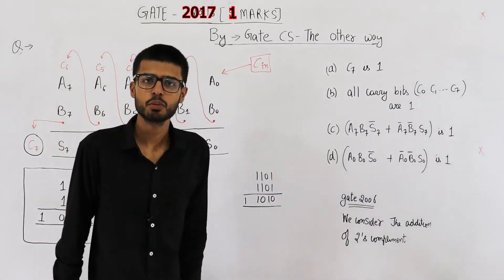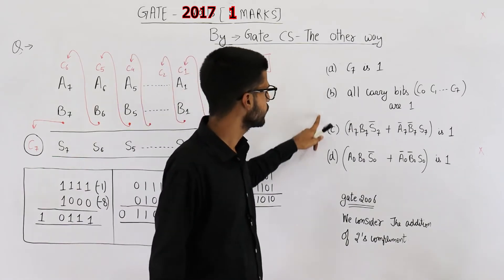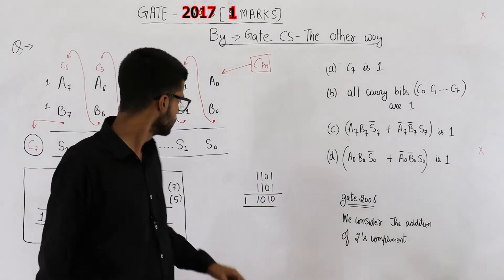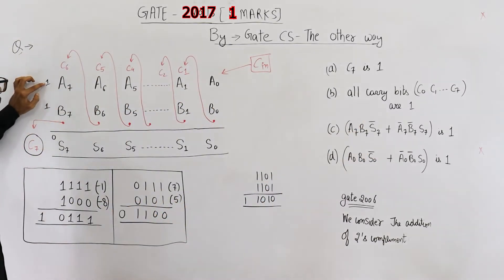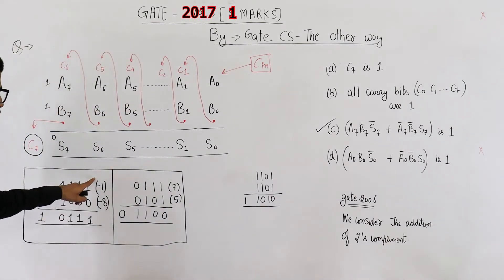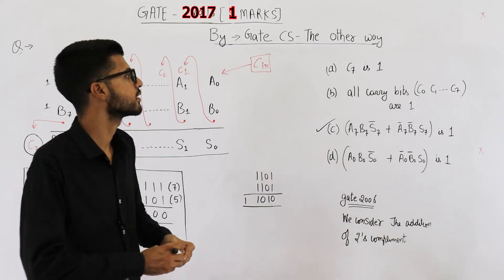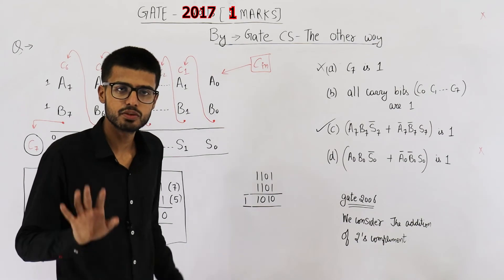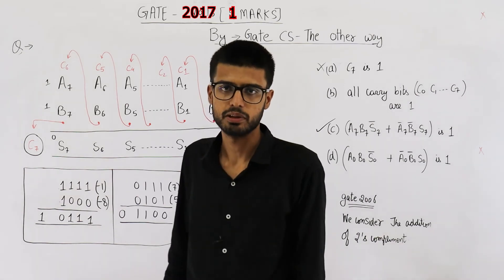Gate 2017 pyq DIGITAL | When two 8-bit numbers A7 … A0 and B7 … B0 in 2’s complement representation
When two 8-bit numbers A7 … A0 and B7 … B0 in 2’s complement representation (with A0 and B0 as the least significant bits) are added using ripple-carry adder. the sum bits obtained are S7 … S0 and the carry bits are C7 … C0. An overflow is said to have occurred if

(A) the carry bit C7 is 1
(B) all the carry bits (C7, … , C0 ) are 1
(D) (A0 . B0 . S0‘ + A0‘ . B0‘ . S0) is 1